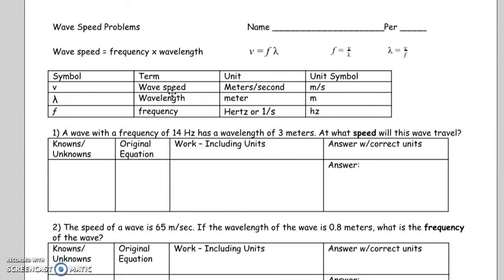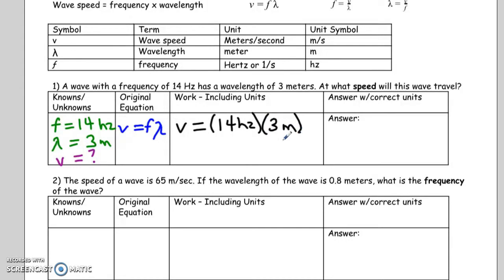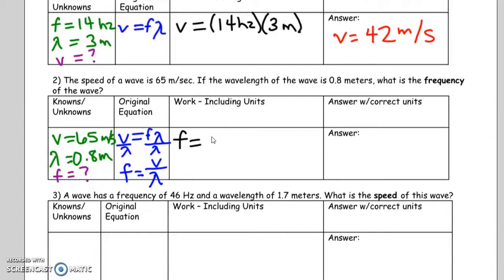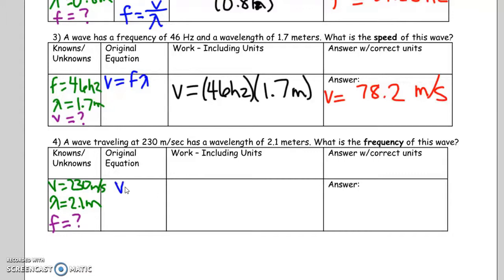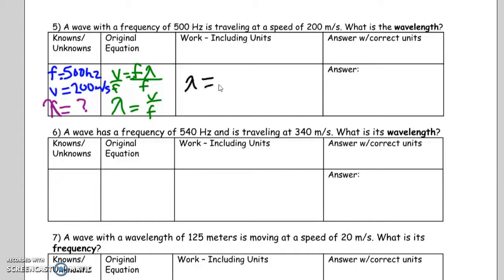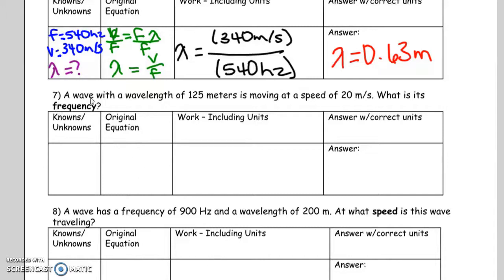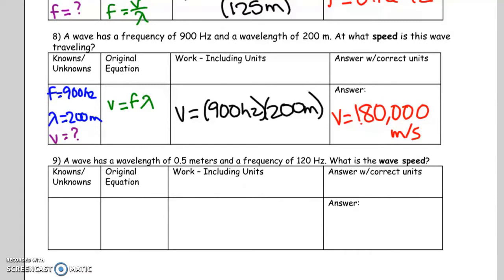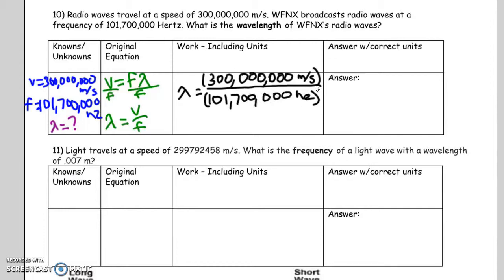Wave Calculations Practice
Practice calculating wave speed, frequency, and wavelength.